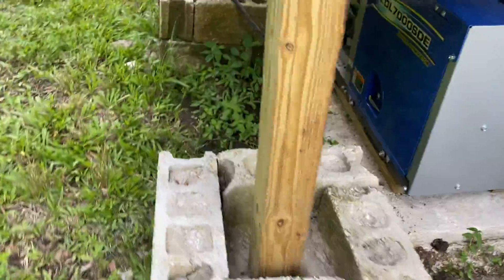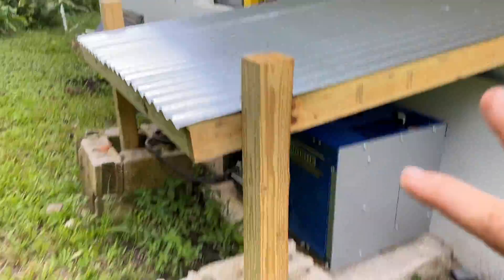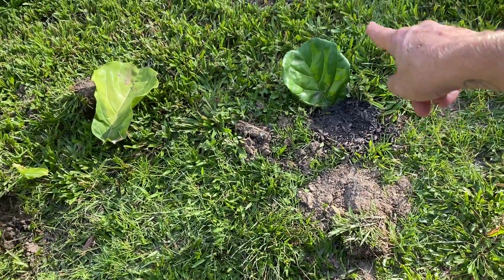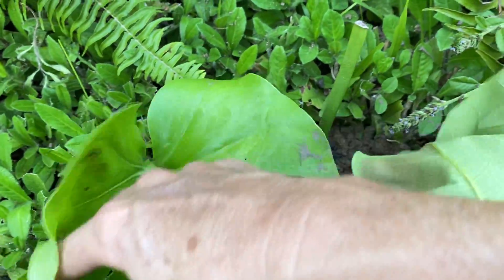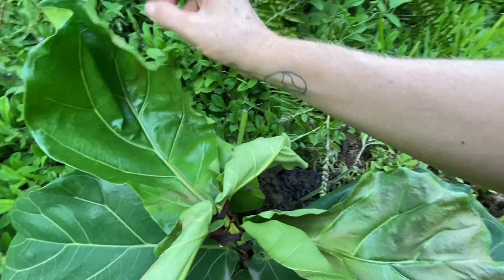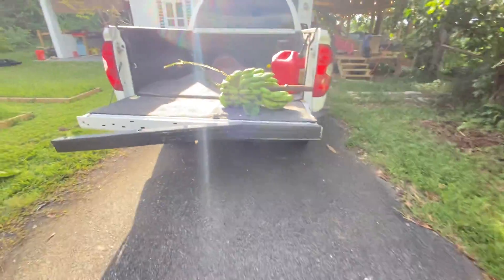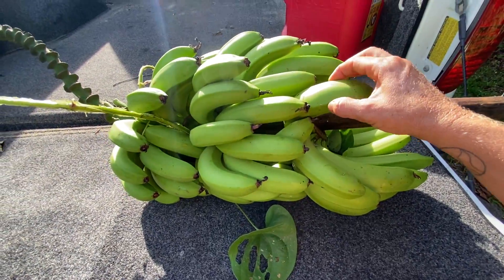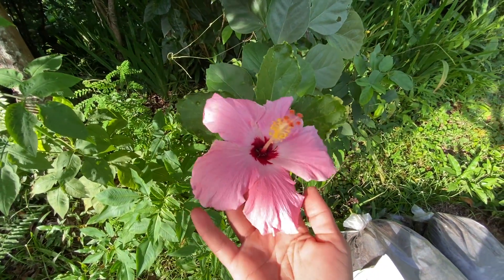Instant Plant Propagation (part 6)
WE DID IT! Plants are in the earth, thank you mother earth! In this video fellow earth lovers I simply show them IN the earth, at the farm. And now really, this process has Not been easy, and though it IS worth it.

No matter if my work is successful or not, I have been baptized by the plant GODS, with a greater knowledge base of these phenomenal creations, a deeper love of them. and less of a desire to sit here and type, use screens and share this way. Argh. I love to talk and share, what can I say...I'd rather be planting, doing yoga or hanging out with ya'll (in person) doing either.

Here is to one day, being together on a mat, or in the dirt. Preferably not together. ;)

For now, I give gratitude for this little video segment that truly is inspiring to me. Why? Because without vision, the world doesn't change. Mother Earth has the vision; she IS the vision - for the elements, soils, wind, rocks, solar systems. all of these full of age old wisdoms. All we must do is TAP INTO SOURCE (plants and earth, sun, moon, stars are the key to true healing, even science shows us this) to show her more respect, a greater love inspired by what YOU hold dearest, and tread lightly. for we are all guests here.

I have 61 subscribers at this point and I think they are from one of my old channels. So, here is to authentic growth. which happens naturally, when the Universe wills it.

And a special thanks to my lover and kids, whom without all my videos would be horrific, filled with cuss words and taken horizontally. I may love plants, but I suck at technology. So, thank you all who align with me in some (any really) way shape, or form.

For we are the one's that grow it, together.

XO
a